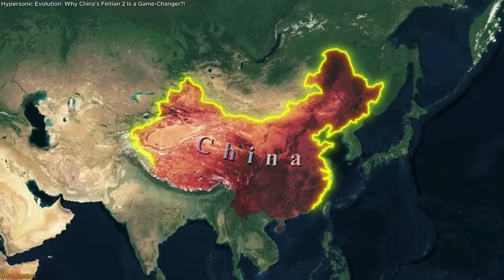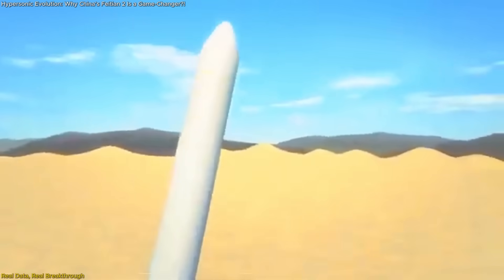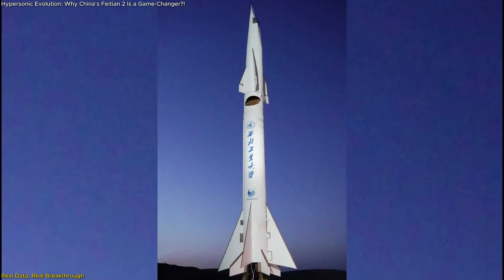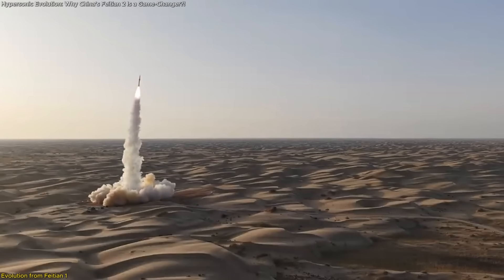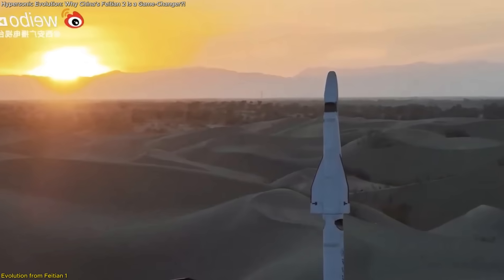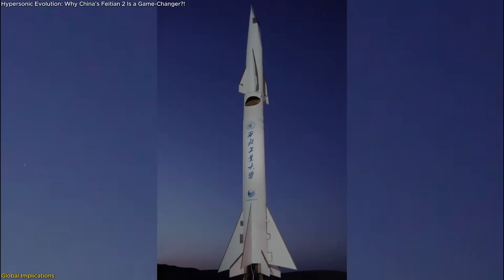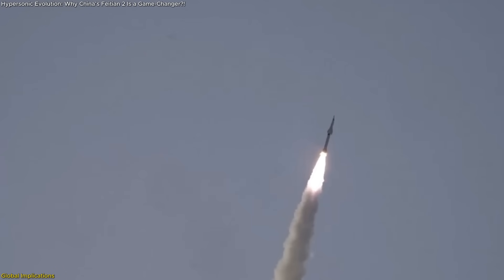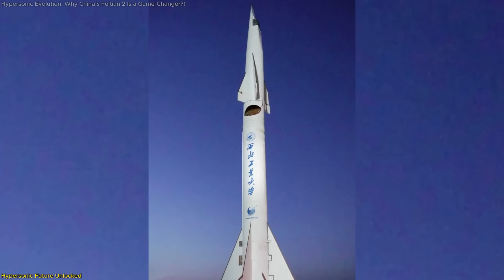Hypersonic Evolution: Why China’s Feitian 2 Is a Game-Changer?!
China’s Northwestern Polytechnical University has just completed a successful test flight of its Feitian 2 hypersonic vehicle, and the results are groundbreaking. Powered by a rocket-based combined cycle (RBCC) engine and fueled by a kerosene-hydrogen peroxide mix, Feitian 2 has achieved real-flight data, autonomous control, and variable intake management. This video breaks down how this test redefines what hypersonic propulsion can look like, how it works, and what it could mean for the future of space access, atmospheric vehicles, and global transportation. From variable angle of attack control to seamless mode transitions, Feitian 2 is not just a prototype — it's a platform for what comes next in aerospace. Watch to discover the story behind the tech, the people driving it, and where it might go next.

🚀 Space tech. Satellites. Innovation.